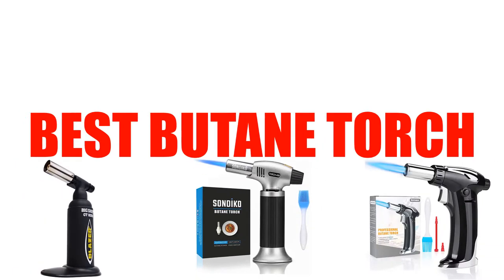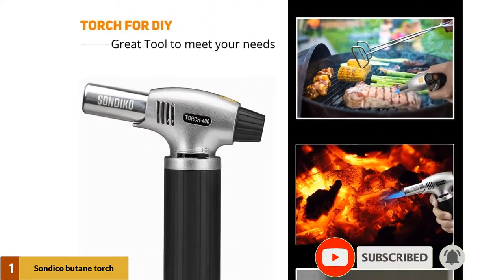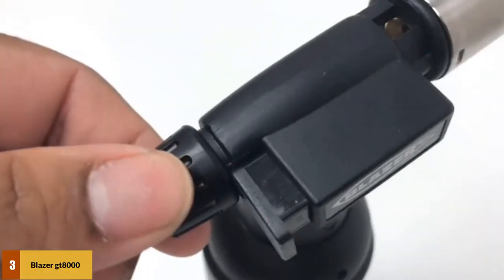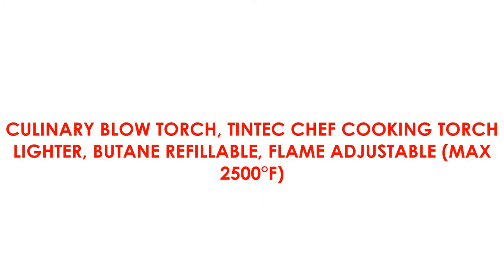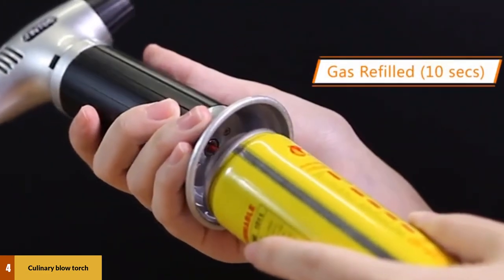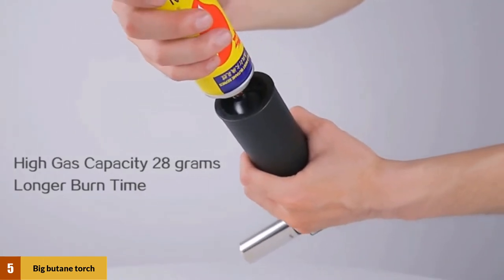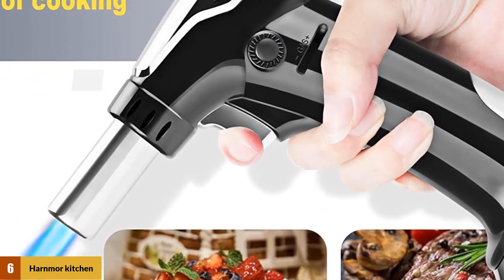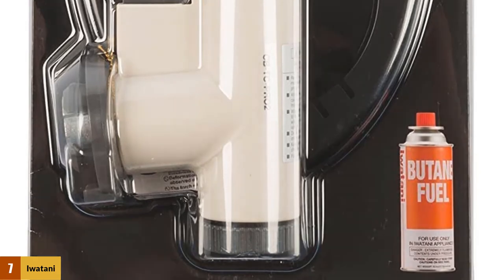Best Butane Torch reviews 2024 [Top 7 Butane Torch Buying Guide]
Best Butane Torch 2024
See update price & customer reviews of top 7 butane torch:

➢➢(Amazon Link)

Are you searching for the Best Butane Torch ?

If so, then you are in the right place for getting essential information on Best Butane Torch .

In This Best Butane Torch Review Video, We Will show you 7 top rated Butane Torch to buy in 2024.  We made this list based on our personal opinion based on their price, quality, durability, brand reputation, User Feedback and other related issues.

Jump to the Section:
00:12 Sondico Butane Torch Review.
00:39 Authenzo Kitchen Butane Torch Lighter Review.
01:03 Blazer Gt8000 Big Shot Butane Torch Review.
01:52 Culinary Blow Torch Review.
02:30 Big Butane Torch  Review.
03:08 Harnmor Kitchen Culinary Butane Torch Review.
03:37 Iwatani  Butane Torch Review.